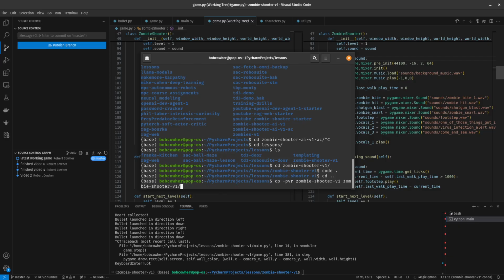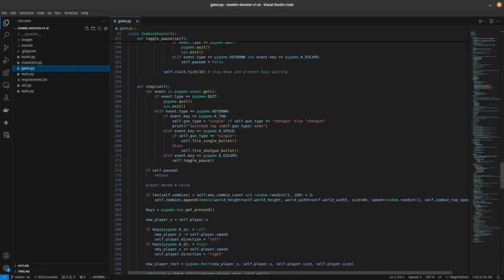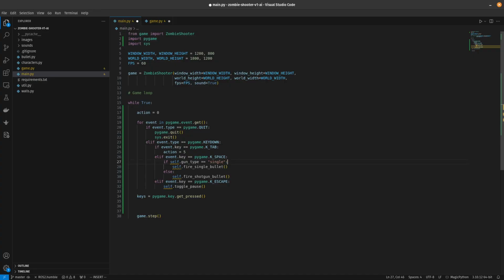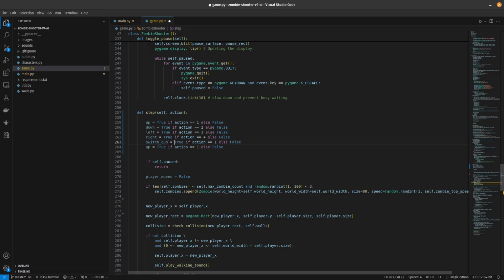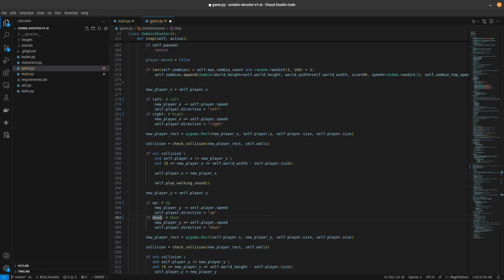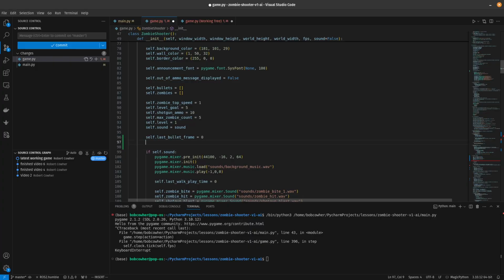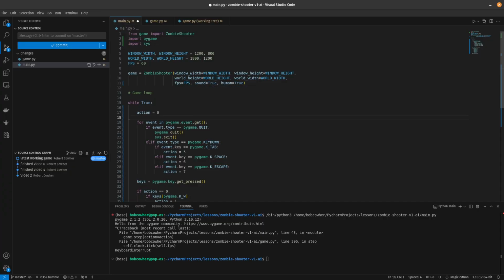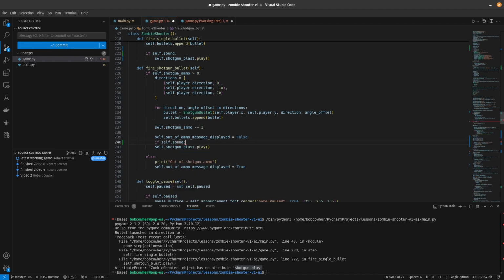Zombies & AI - Part 8 - Converting to OpenAI Gym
In this series on Zombies and Reinforcement Learning, we're going to build a custom Zombie game with Pygame, convert that game into an OpenAI gym environment, and use double Q learning with PyTorch to train an autonomous agent to play it. In part 8, we'll be starting the conversion to an OpenAI gym interface.